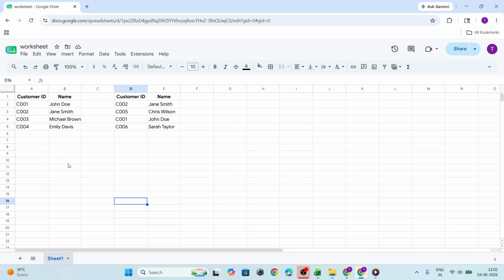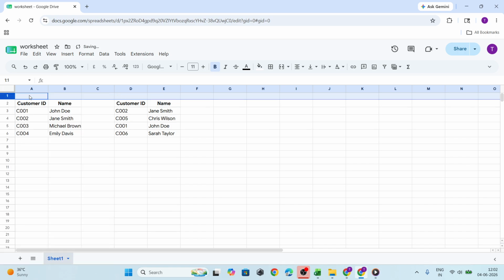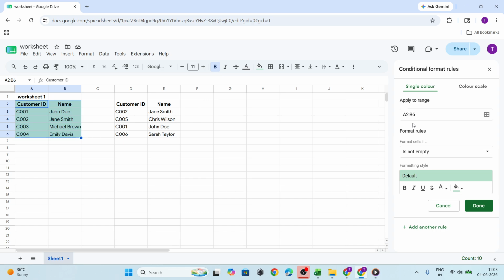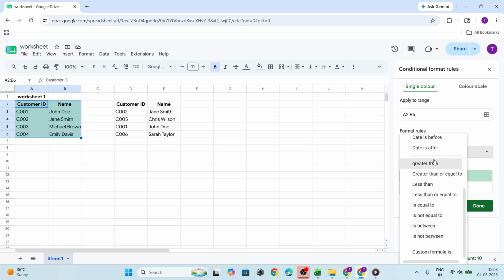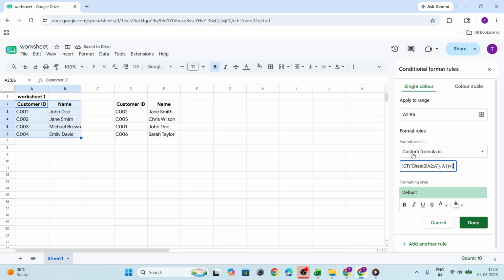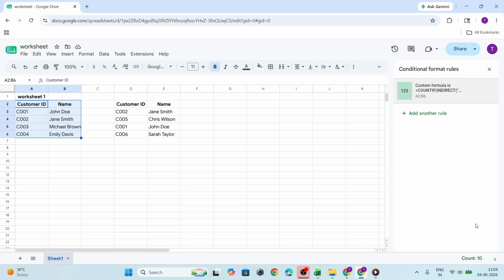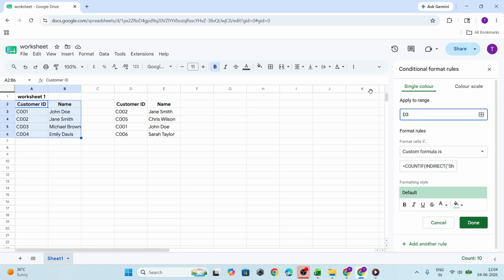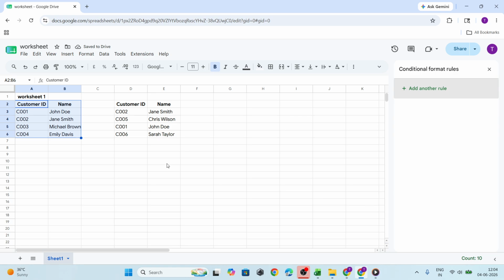Google Sheets: Identify Duplicates Between Two Worksheets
Master how to find duplicates in Google Sheets between two worksheets and compare data efficiently. This Google Sheets tutorial covers the best formulas to identify duplicate values across different tabs to keep your spreadsheets clean.